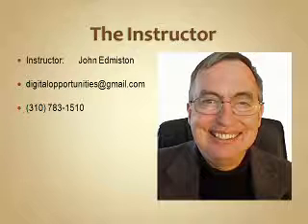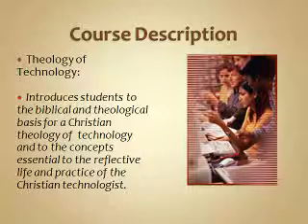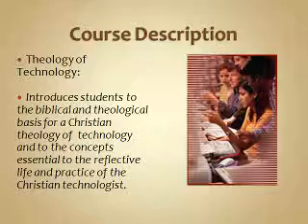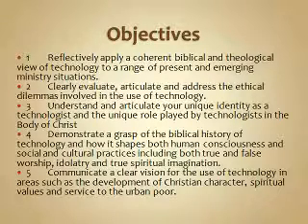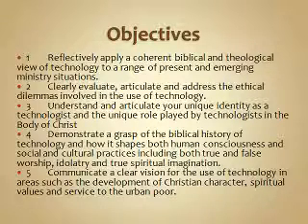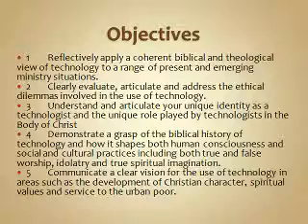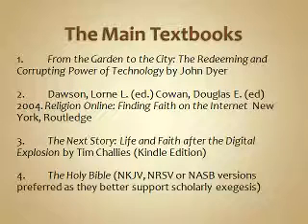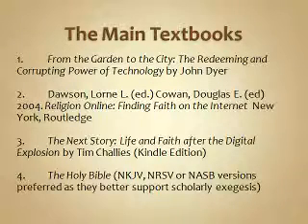Theology of Technology Course Overview